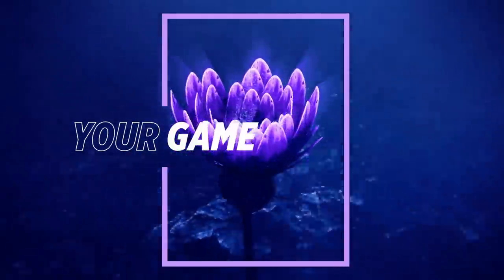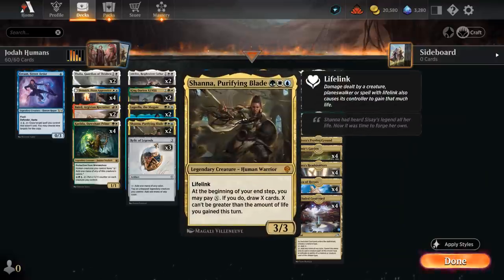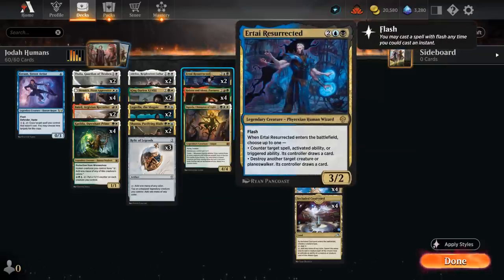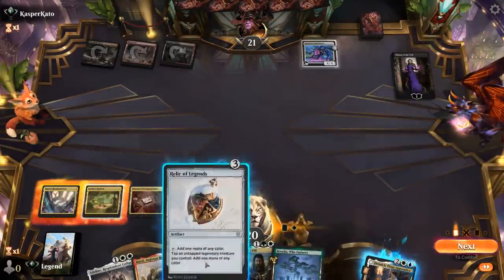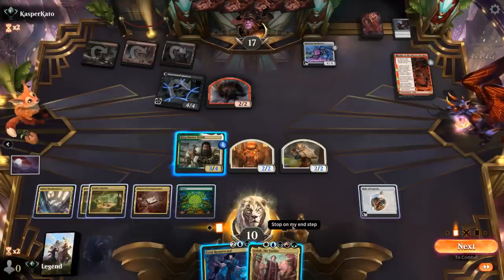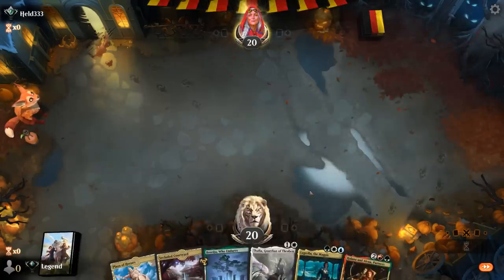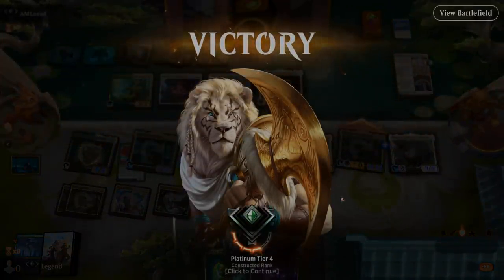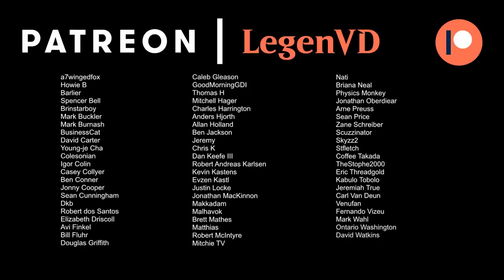Legendary Humans - Dominaria United Standard - MTG Arena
Magic: The Gathering Arena deck tech & gameplay with a five color legendary creature deck, featuring Jodah, the Unifier, Baird, Argivian Recruiter and Shanna, Purifying Blade from Dominaria United in Standard.

00:00 - Deck Tech
06:32 - Match 1
14:04 - Match 2
18:36 - Match 3
22:38 - Match 4
27:22 - Match 5
30:23 - Match 6
33:17 - Match 7